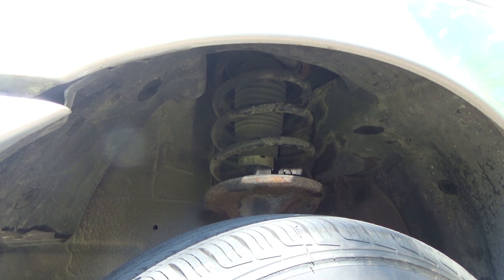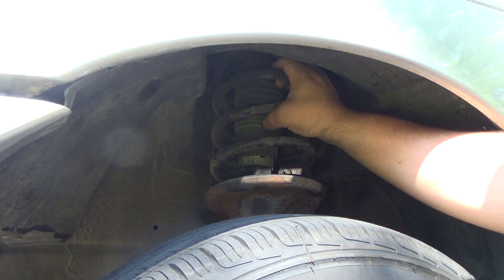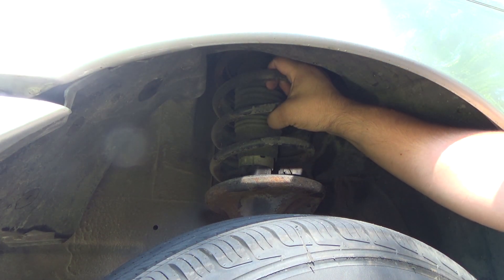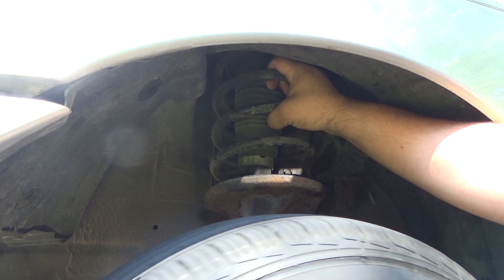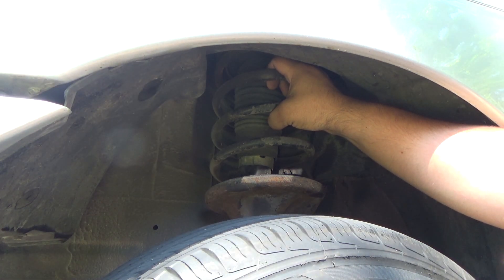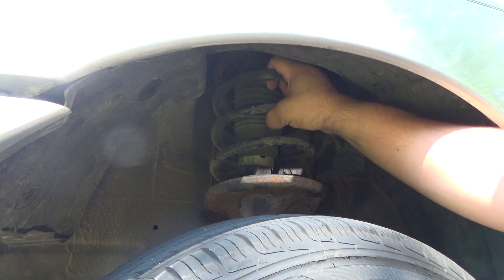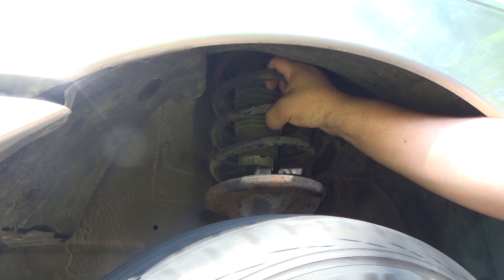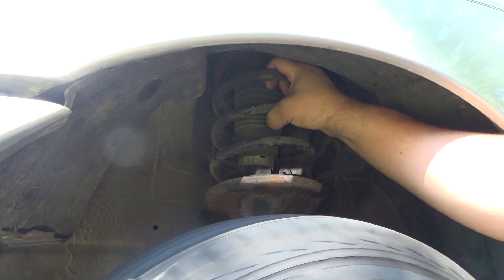Wheel Bearing Test - Which Side Is It?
There is misinformation being passed around still about determining which wheel bearing is bad in your vehicle. In this video, I explain and show how that information is incorrect and can lead to a misdiagnosis of which wheel bearing has failed. I also show some of the more reliable methods of determining exactly which wheel bearing is bad in your vehicle.